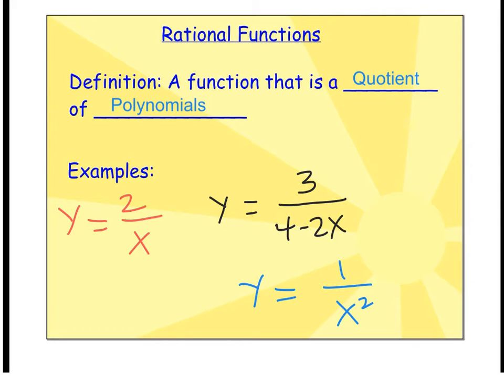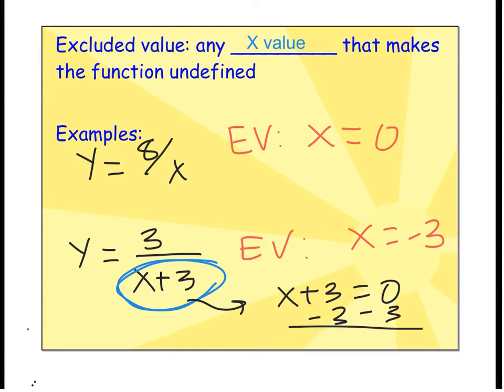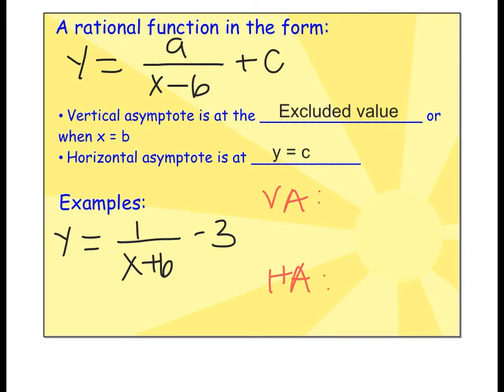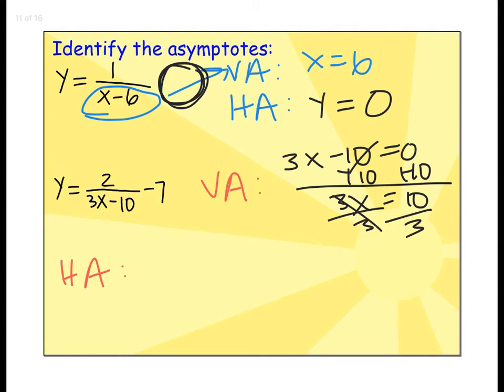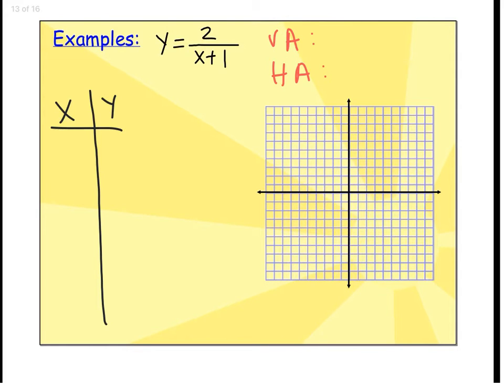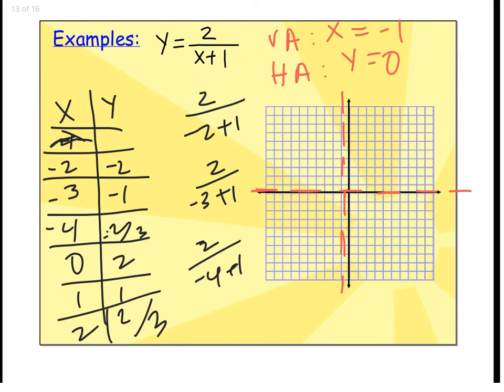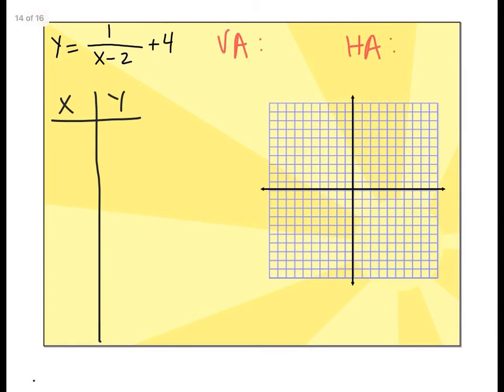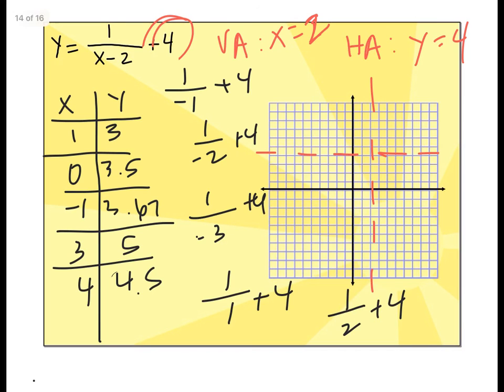Intro to rational functions